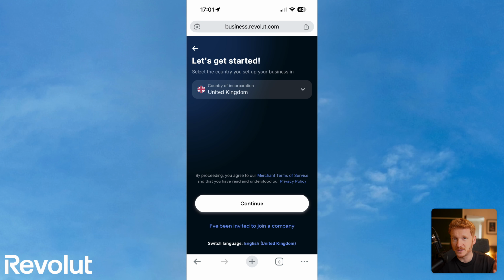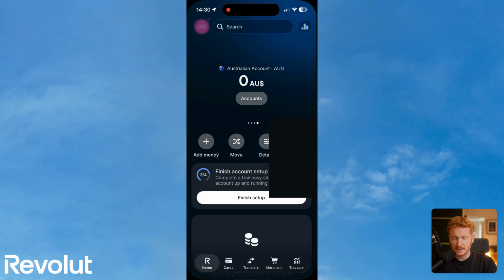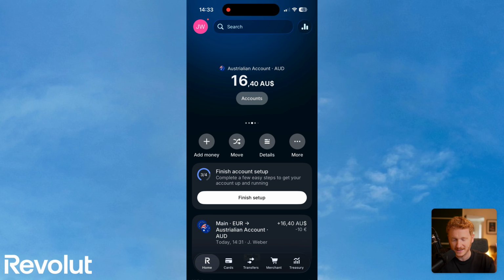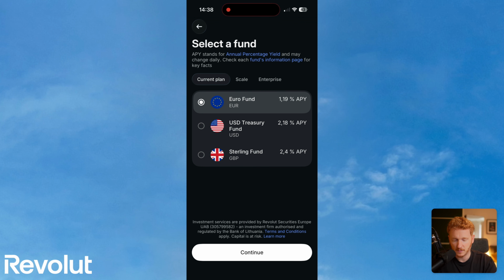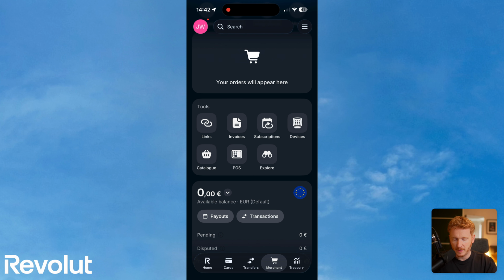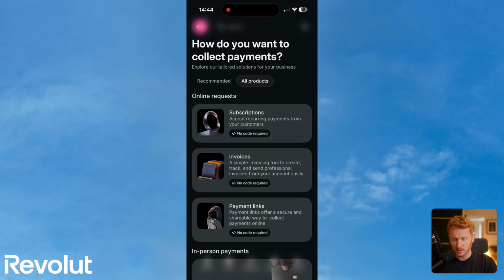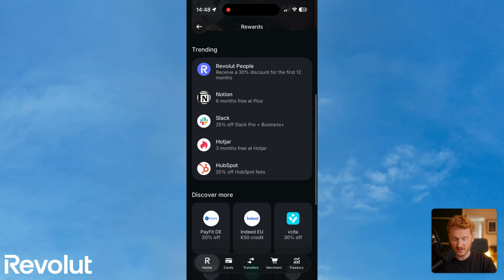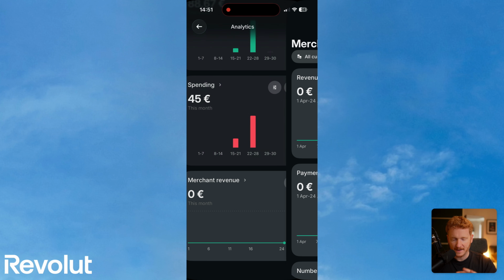Revolut Business Account Review 2026 – Full Walkthrough & Features Explained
In this Revolut Business Account Review, I will walk you through all features of your Revolut Business account on mobile.

We’ll go through the most important features inside the app — from opening an account and managing multi-currency accounts to exchanging money, creating virtual or physical cards, and using Revolut’s treasury and merchant tools for your business.

Whether you’re a freelancer, entrepreneur, or running an online business, this walkthrough will help you understand how Revolut Business works and what the platform can do for international payments and business finances.

⏰ Timestamps:
0:00 Start of the Revolut Business Tutorial
0:15 Signup to Revolut
0:46 Multi-currency accounts explained
2:37 Exchange money with Revolut in a different currency
4:52 Create a new Revolut card
5:48 Treasury Features explained
7:05 Revolut Merchant Tools